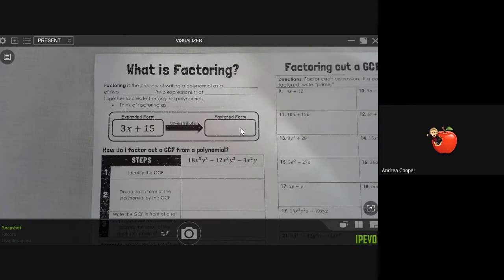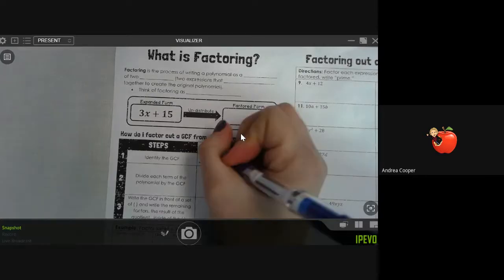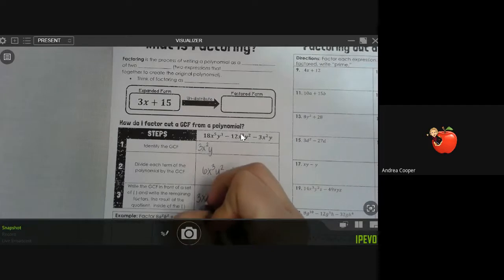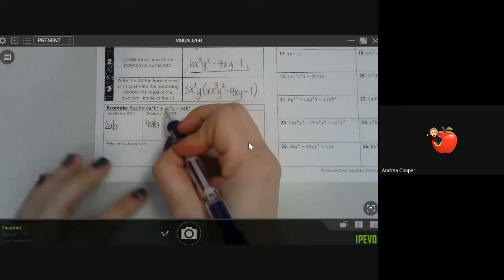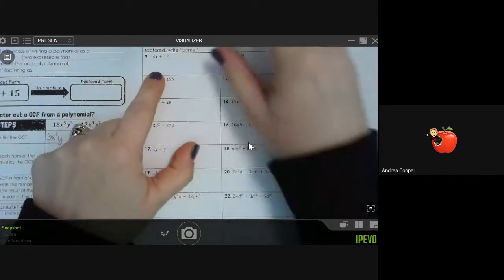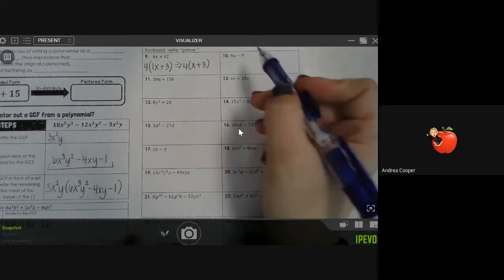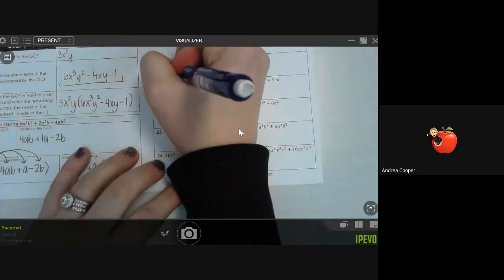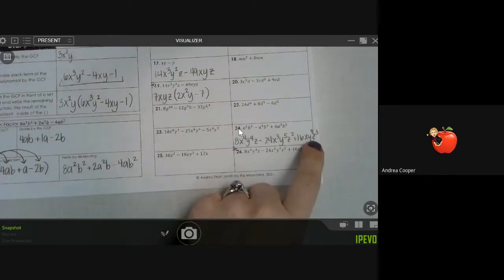Factoring using GCF Video